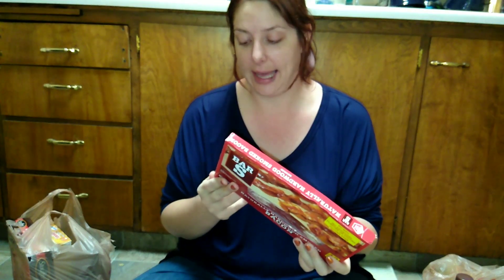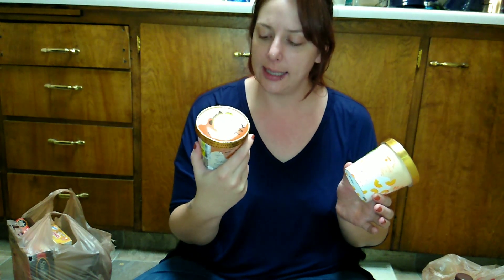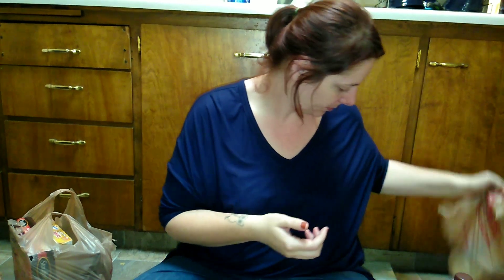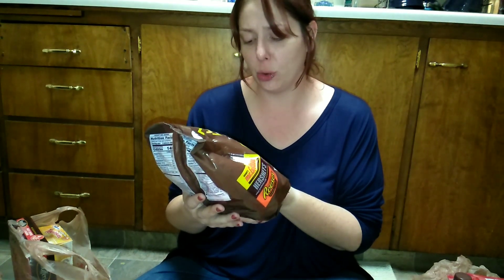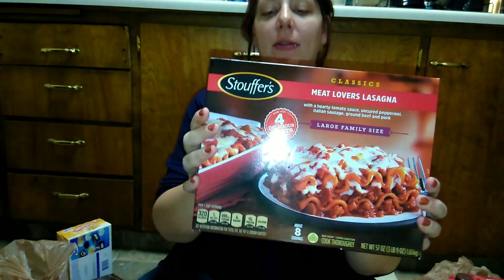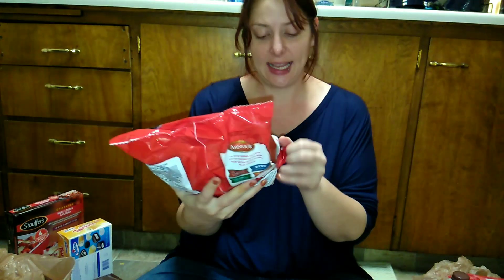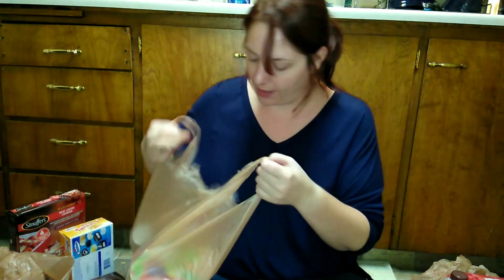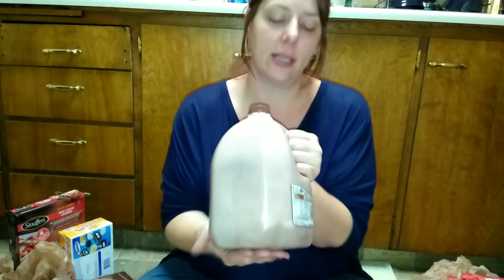Grocery Shopping Haul October 9th 2019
I went grocery shopping for the week, and wanted to share with you what I picked up. So if you'd like to see what I got and how much I spent, please keep on watching.